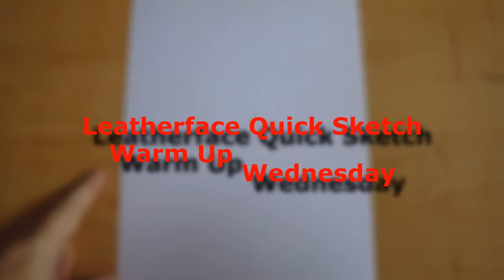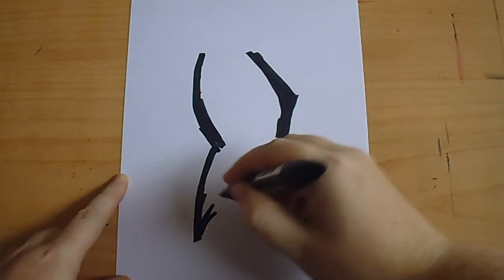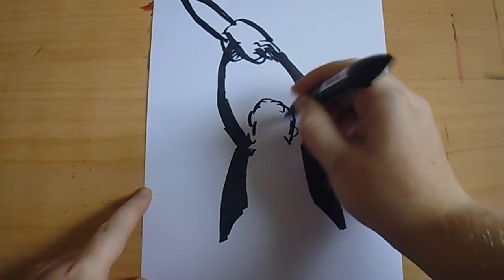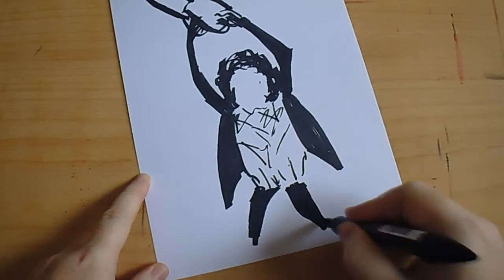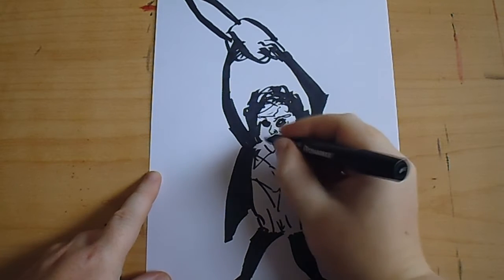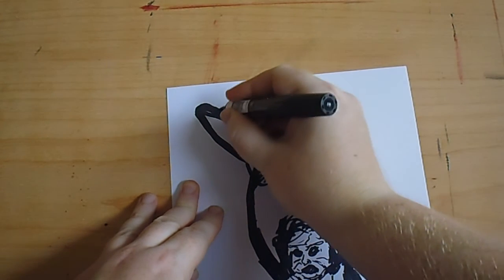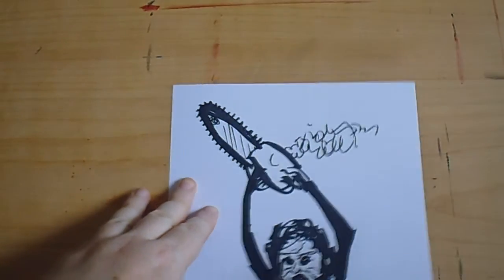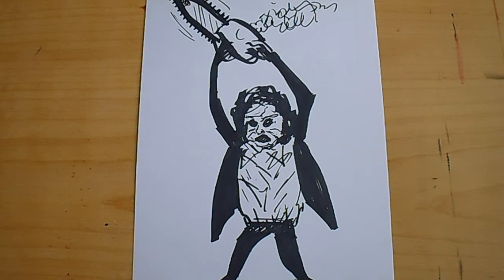Leatherface Quick Sketching (WuW #25)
Quick sketching leatherface pose for a future illustration video in which I'll draw Leatherface in all his gory details.

Warm up Wednesdays is a concept drawing video series in which I quick draw stuff for later drawing development, so send me some suggestions and I'll see what I can do.